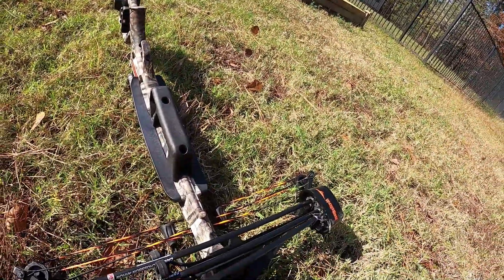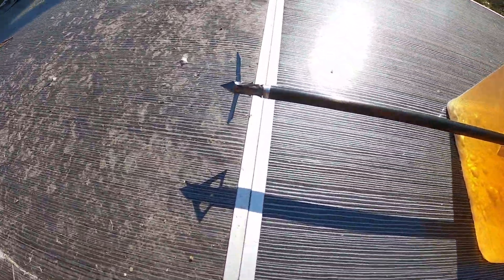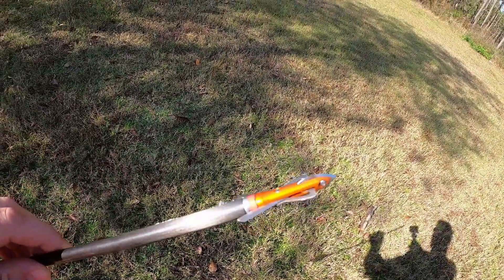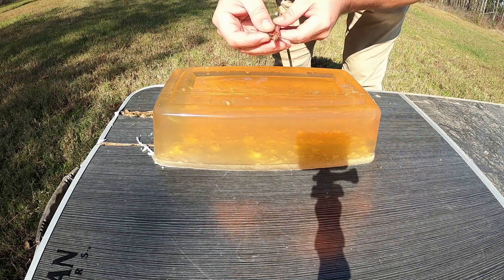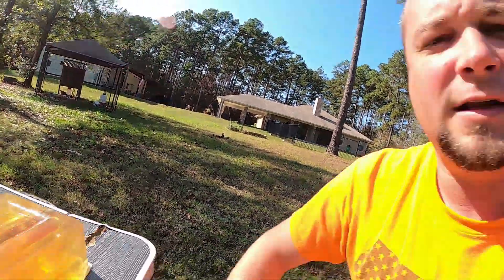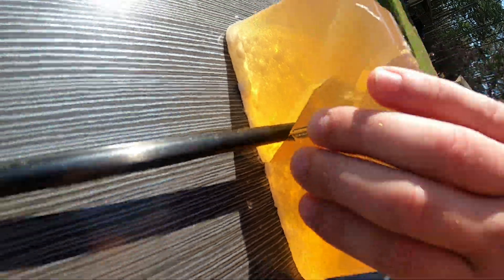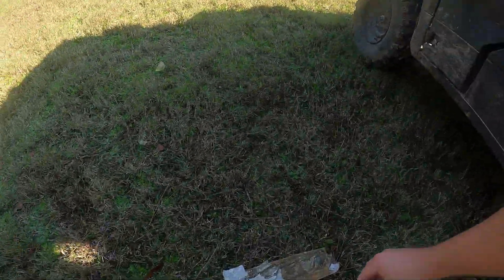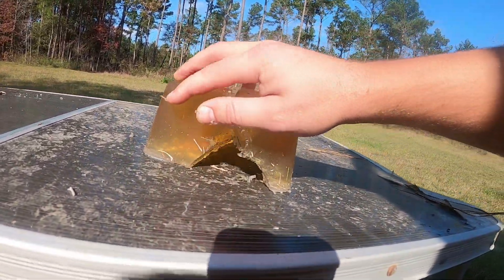Testing Home-made Ballistics Gel (Awesome Results!!!)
Testing my first batch of home-made ballistics gel with a crossbow... and other stuff. Here is a link to the Gellatin